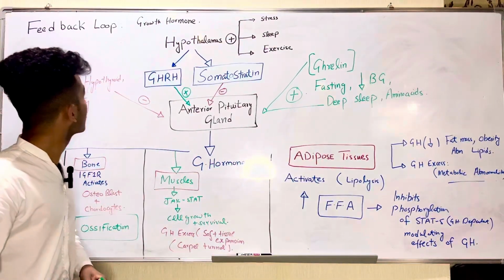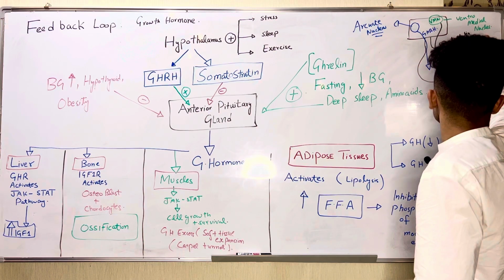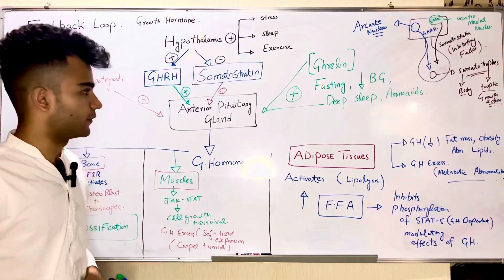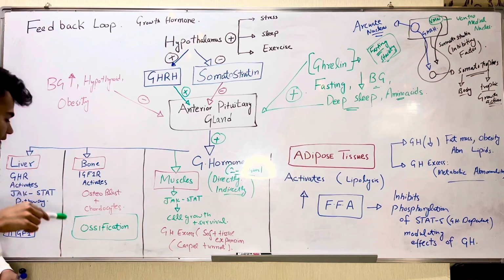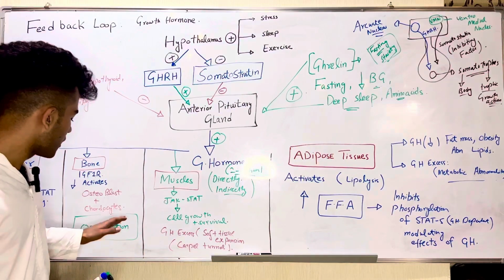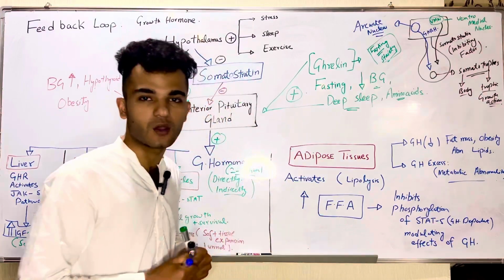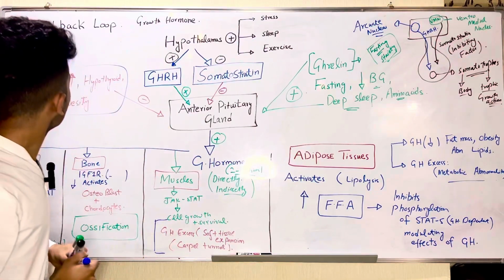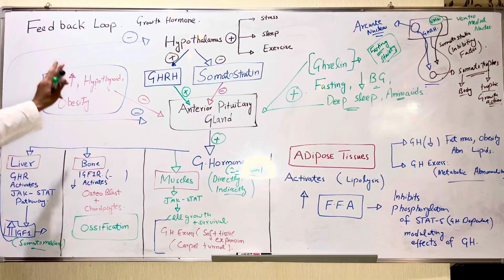Growth Hormone And feedBack Loop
Hypothalamus,Anterior Pituitary, Nucleus of Hypothalamus and cells in posterior pituitary required for Growth Hormones, and GHRH